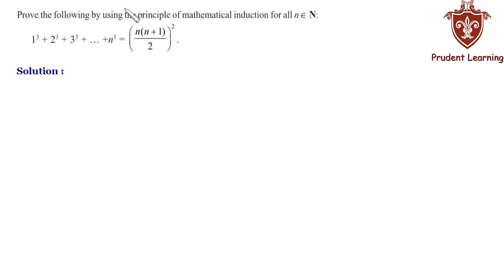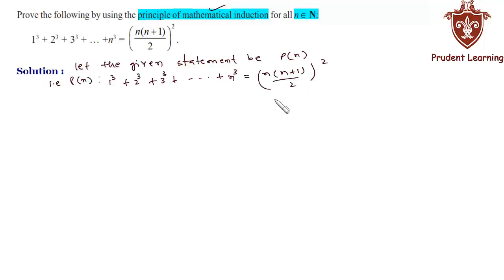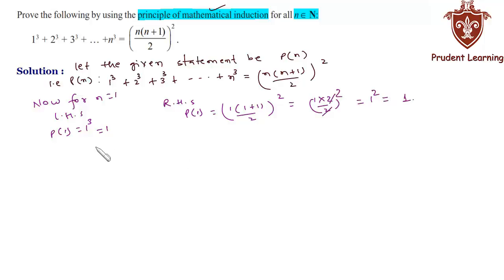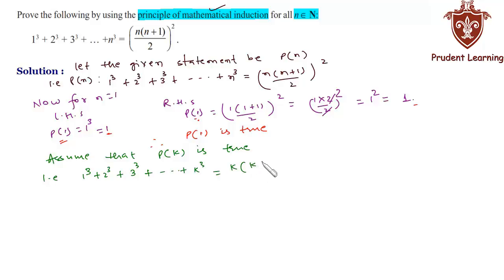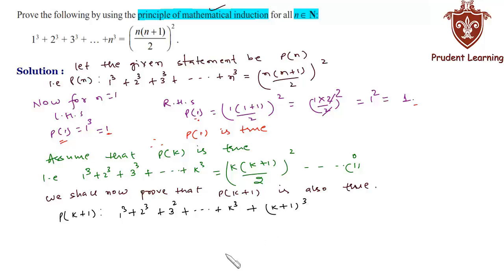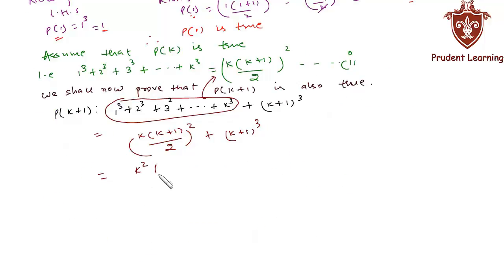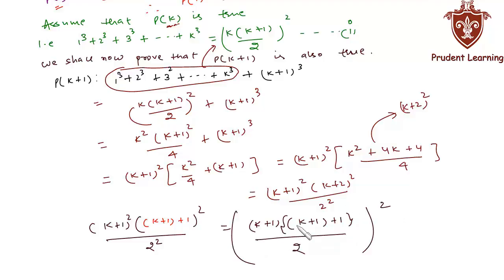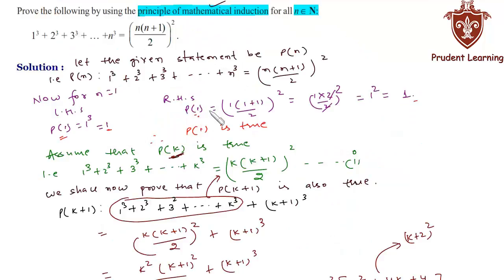CBSE Class 11 Maths l Mathematical Induction l NCERT Solutions , Ex 4.1 Q2